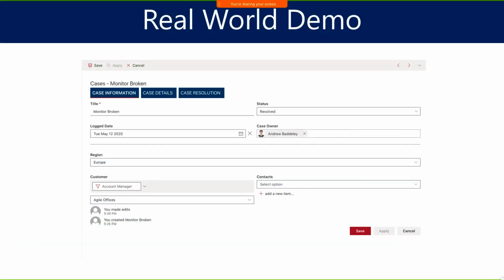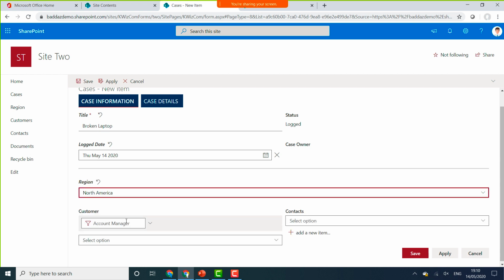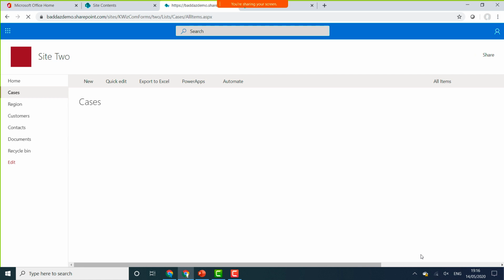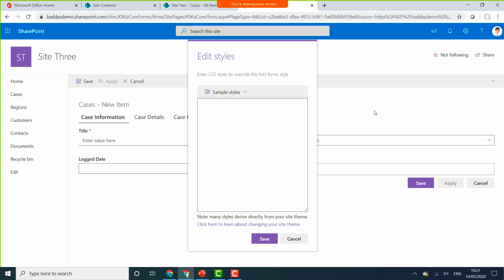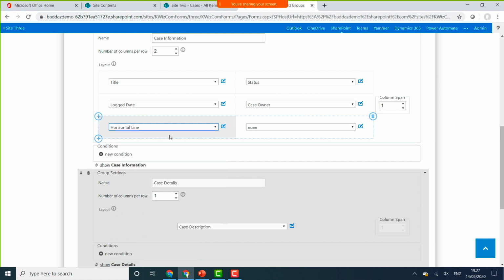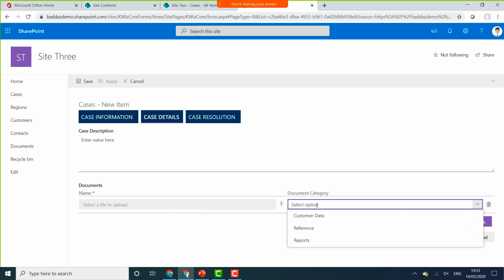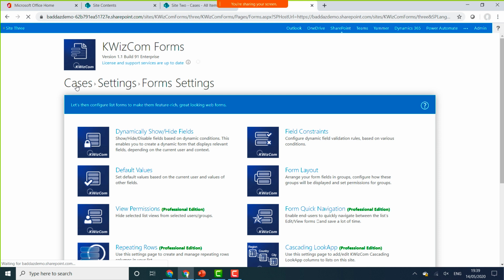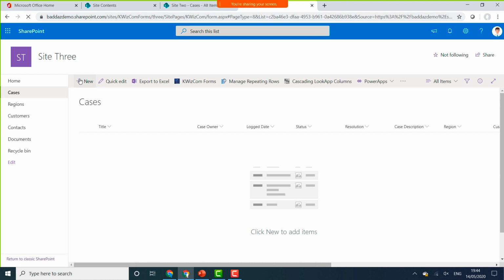Create Modern, Responsive Forms & Automate Processes in Microsoft Office 365 (webinar)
In this webinar recording, SharePoint Expert and Consultant Peter Baddeley demonstrates some common scenarios where KWIZ Forms gives the freedom to SharePoint end-users to create flexible, secured forms and streamline business processes without having to rely on power users or forms experts.